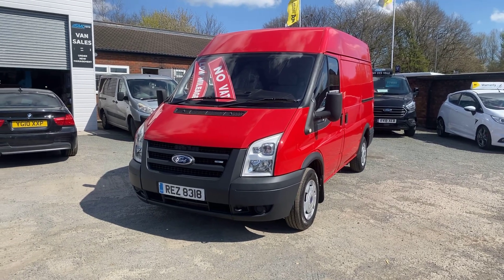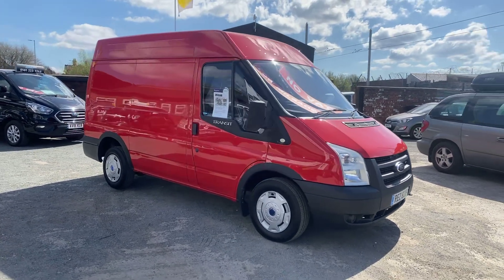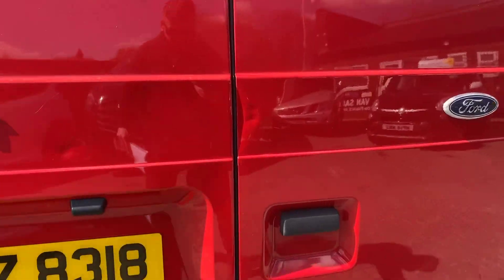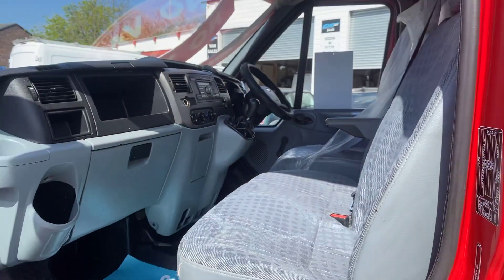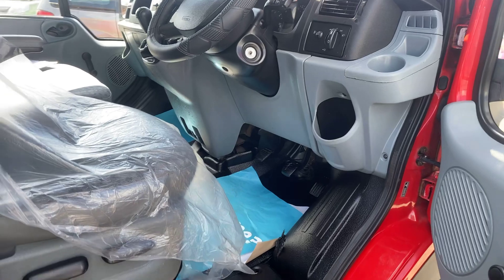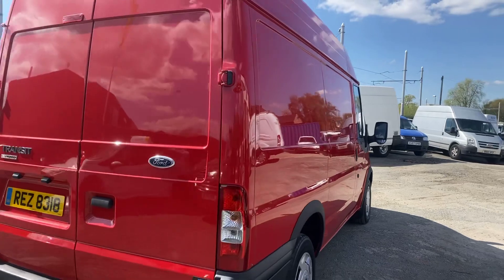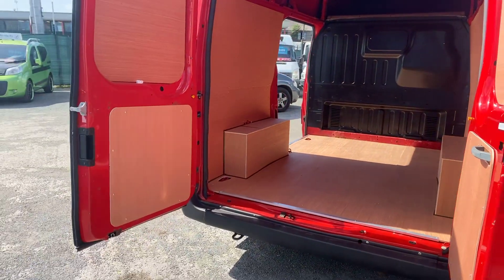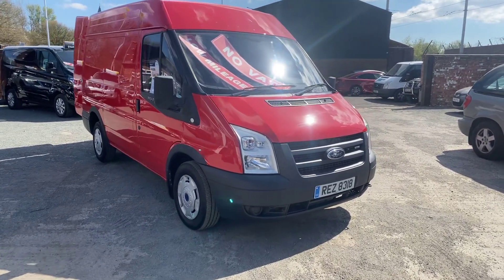2008 ford transit *LOW MILES*